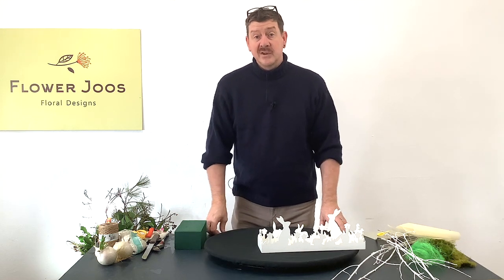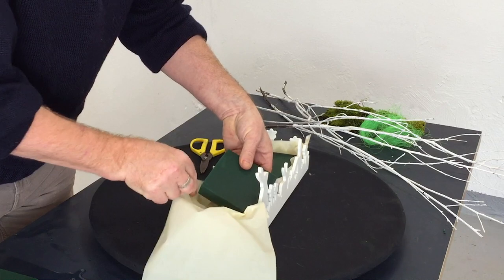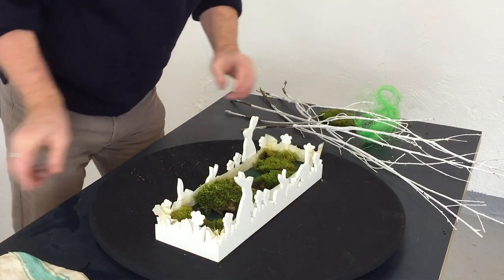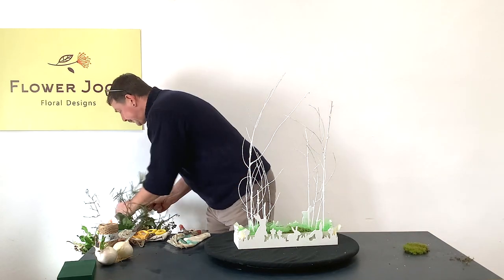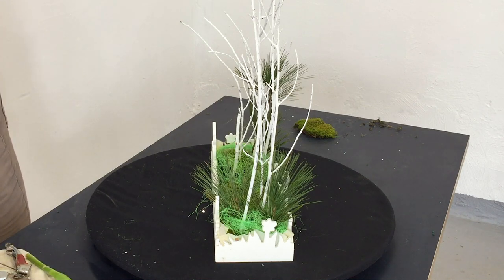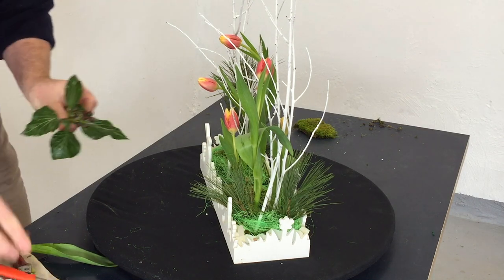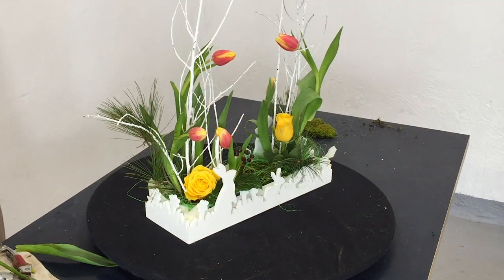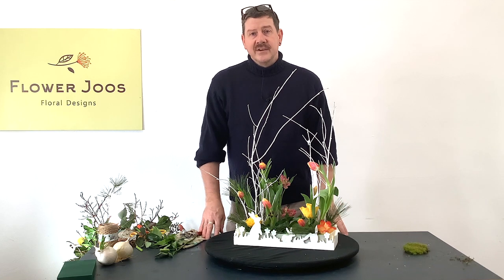How To Make A Fun Floral Spring Tray Design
How to make a fun floral spring tray design, featuring tulips and roses

Ingredients - spring tulips, short roses, alstroemerias, pine, moss, twigs and a fun tray base.

This tray is just adorable - and perfect for creating a spring design! We added white twigs which tie in with the white colour of the tray. It doesn’t need much material to create - and could be a fun project for children to make.
If you like, you can add your own details - little eggs, ribbon or even chocolate!  You will enjoy your creation and the chocolate if it lasts!